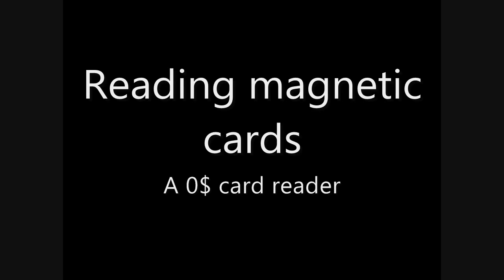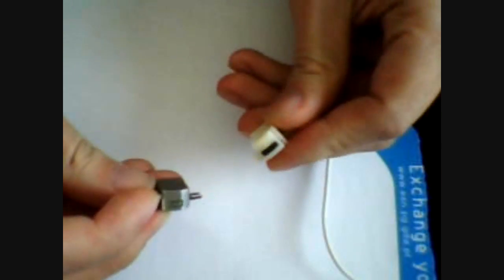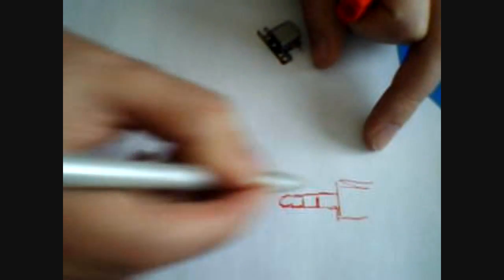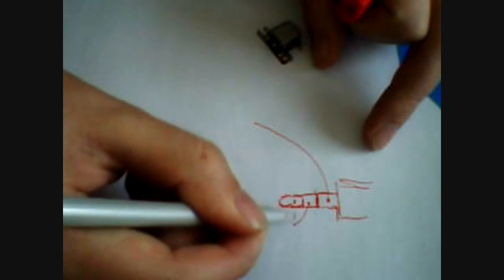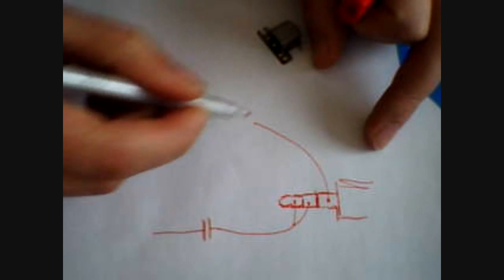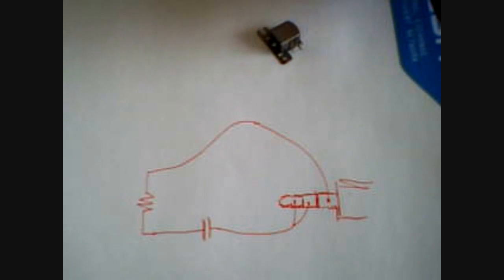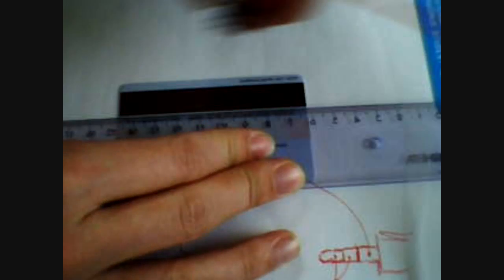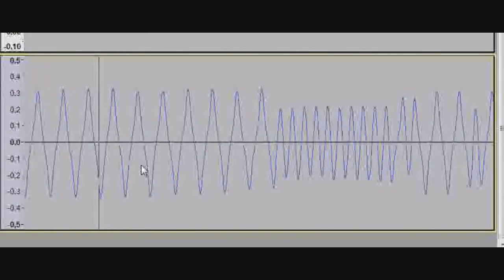Very simple selfmade magnetic card reader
How to read magnetic cards with an tape head from an old cassette deck and an ordinary PC. An exapmle code for converting the wav-file-data to plane text